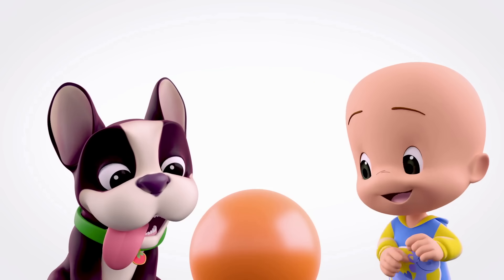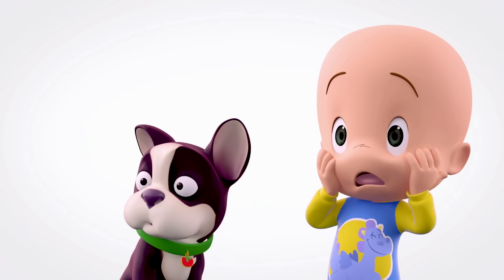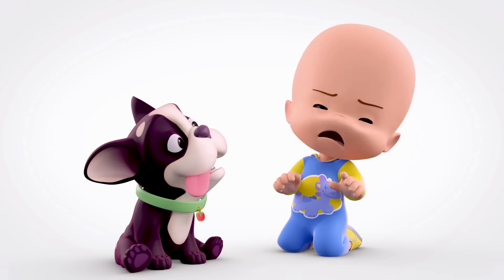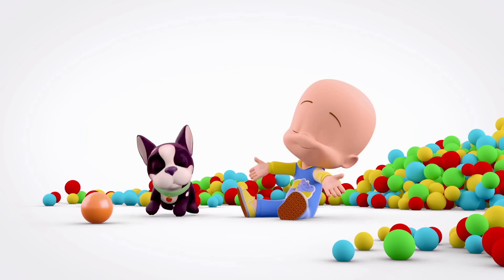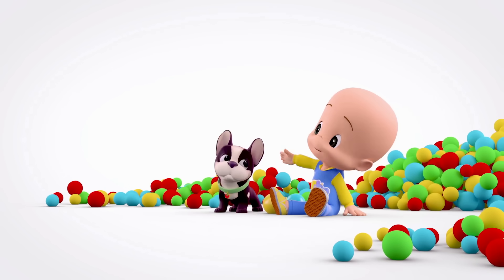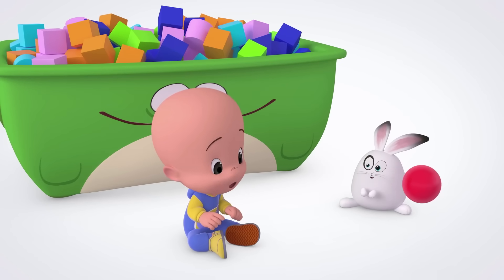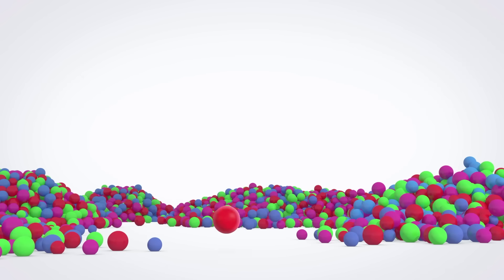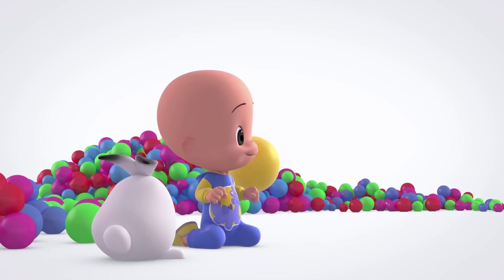Learn with Cuquin's orange ball | Educational videos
Learn and have fun with these adventures of Cuquín.

Cuquin is a naughty boy with an infinite curiosity that often leads him to get into a little trouble. Cuquin is a 3D animated cartoon with which the youngest members of the family can learn and laugh. The protagonist of the cartoon series "Cleo and Cuquin" is a tireless, unpredictable, clever, agile and very playful baby. He is a small battery full of infinite energy. He still doesn't walk and barely speaks, he still babbles in his own language: a mixture of baby talk and nursery rhymes, but that's not going to stop him from getting everything he wants!

Cuquin is never bored because he can turn anything into a fun game or toy. In this channel you can learn letters, colors, shapes and much more! Sing and dance to the Telerin Family's nursery rhymes. Now you can enjoy the best educational and music videos for the whole family.

-Клео и друзья. Все серии подряд

Dibujos animados, caricaturas animadas, animation, animación, cartoon, tv show, animação, desenhos animados,  мультфильм для детей, desene animate pentru copii, cartone animato per bambini, cartoon voor kinderen, sarimihetsika ho an'ny ankizy, çocuklar için çizgi film